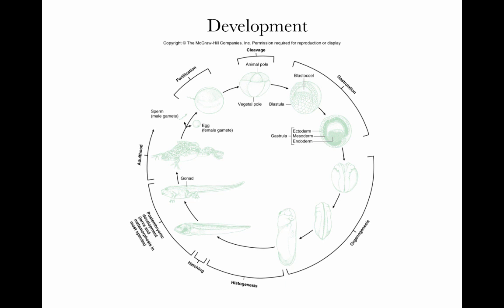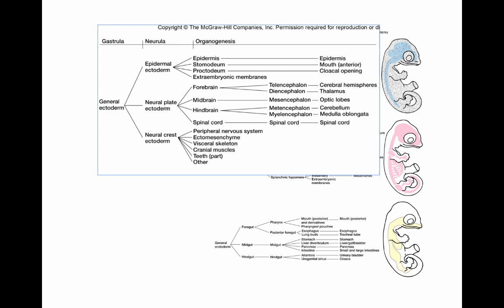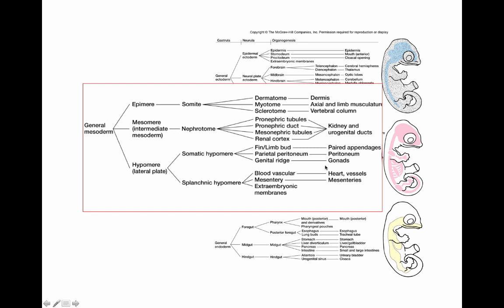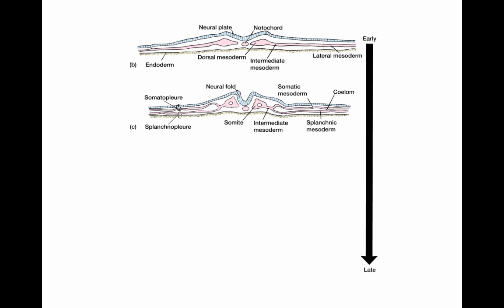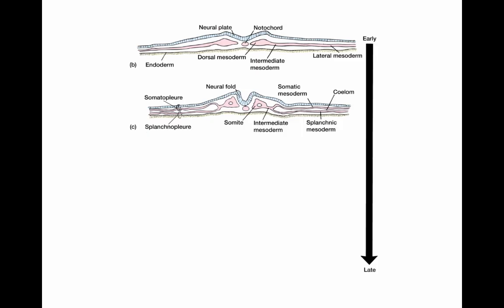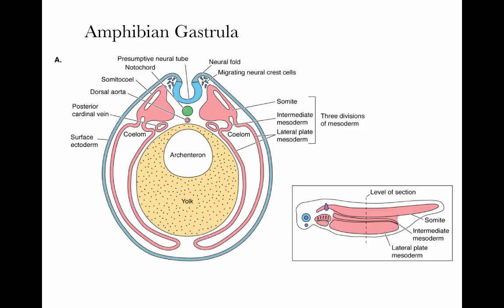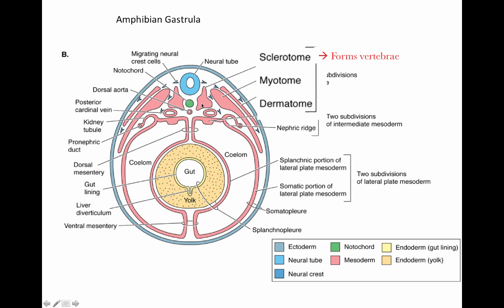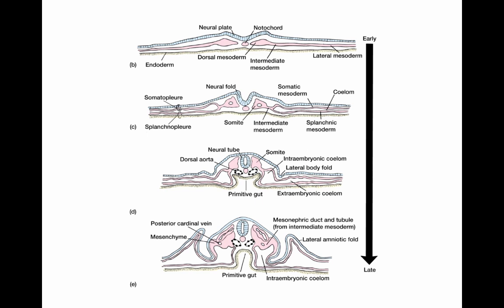Differention of Mesoderm